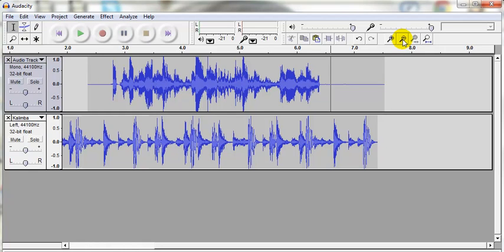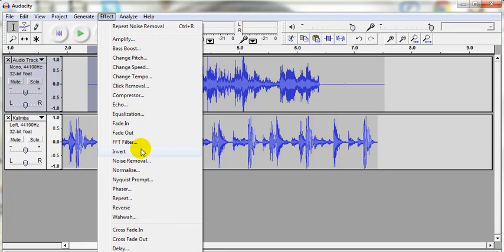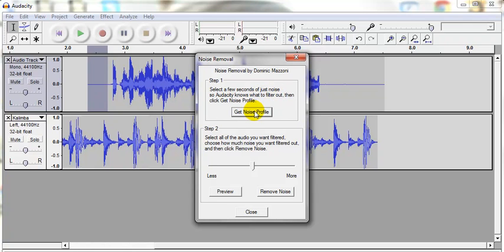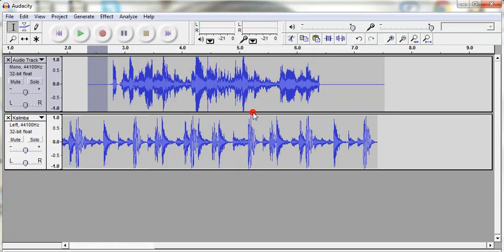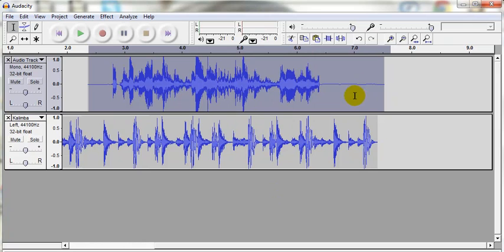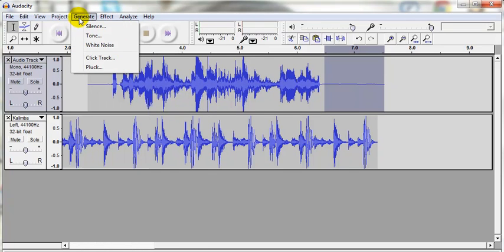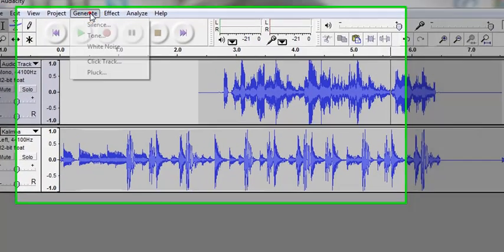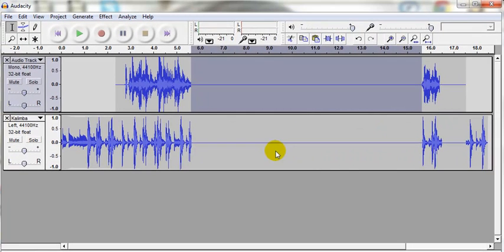Audacity Lesson 10, Noise and Silience